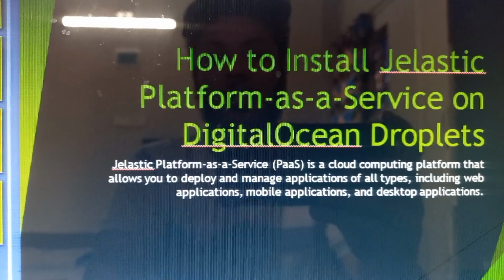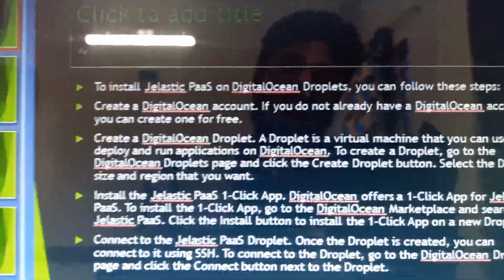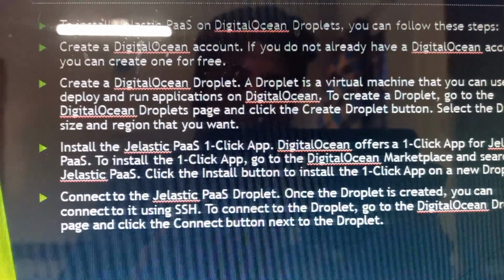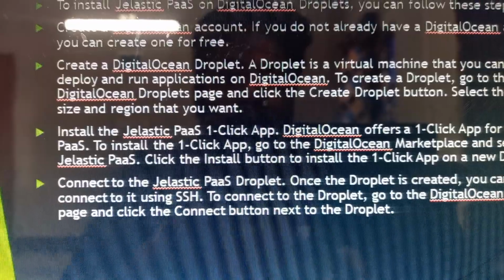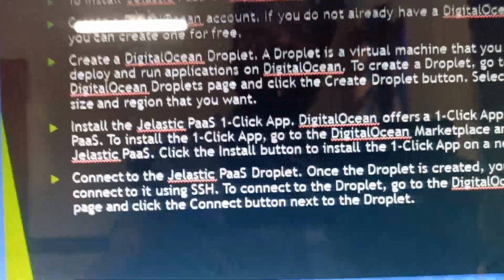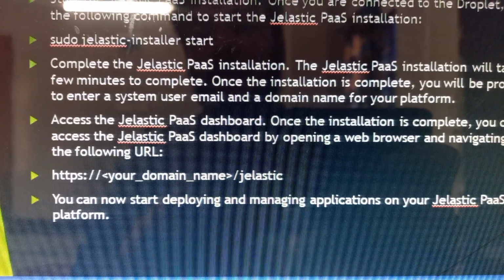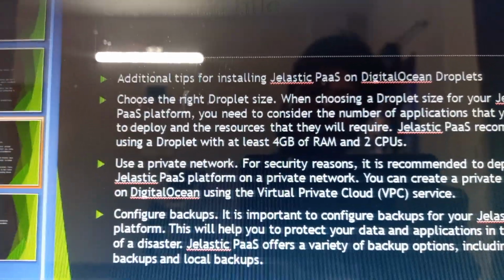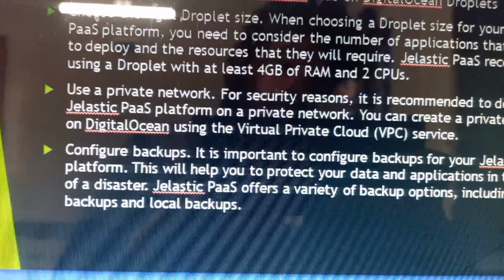How to Install Jelastic Platform as a Service on DigitalOcean Droplets